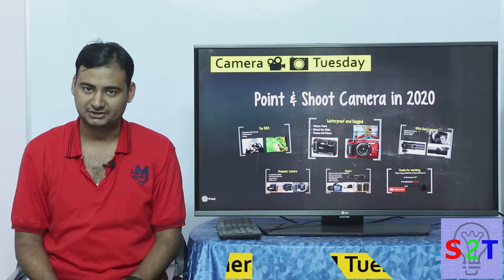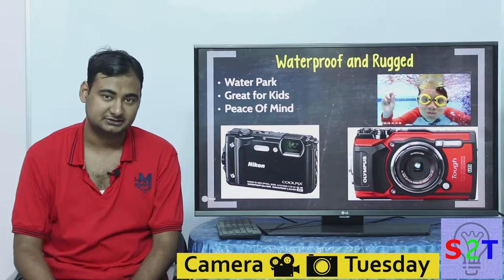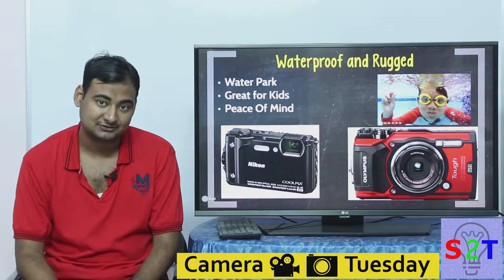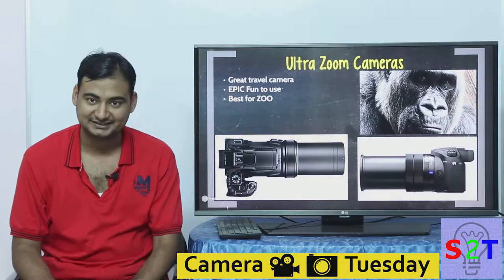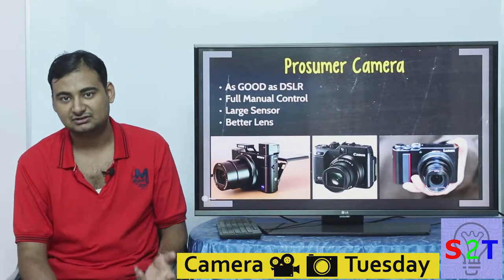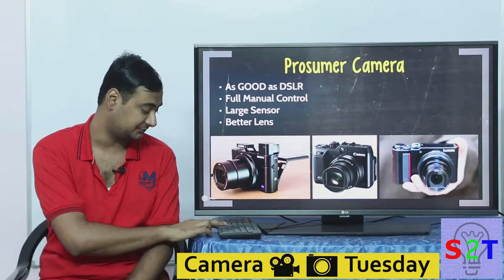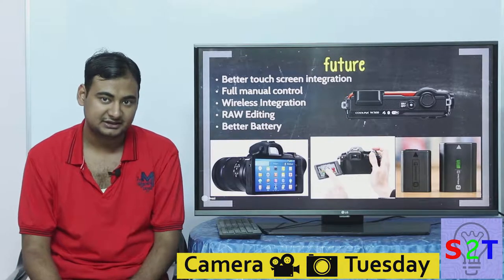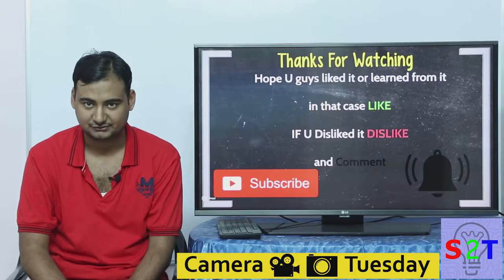Camera Tuesday Ep11 (Point & Shoot Camera in 2020)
In this ep we will look into a forgotten tool the Point and Shoot
Why they are still around the idea behind it
Some successful category
Waterproof & Rugged
Ultra Zoom Cameras
THE PRO Camera